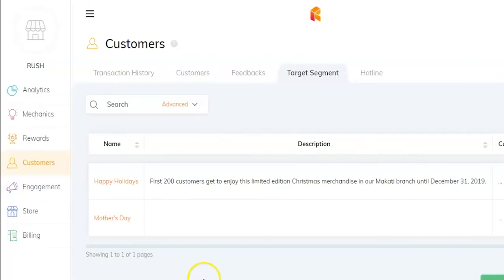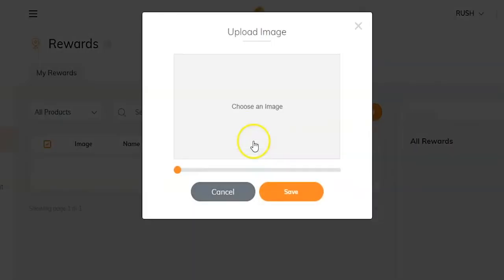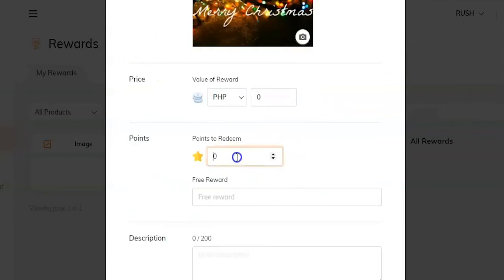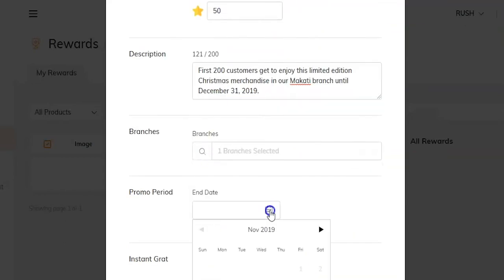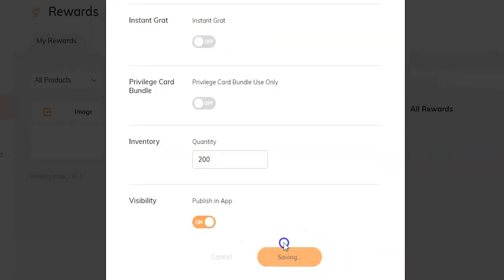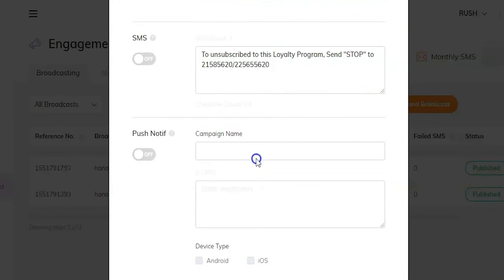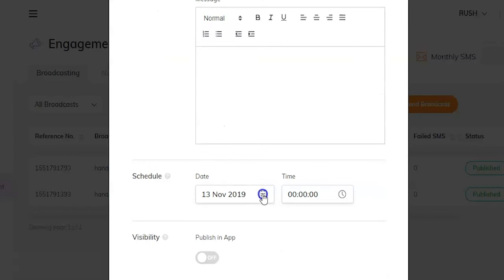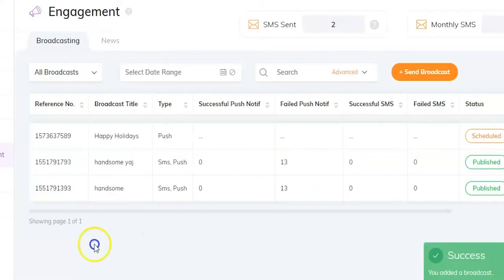RUSH Tutorial Video: A Guide To Burning Points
For many businesses, the holiday season is the busiest, and the most profitable time of year. To help you ramp up your holiday sales, here's a tutorial video on how you can create Christmas-themed reward campaigns using RUSH CMS.